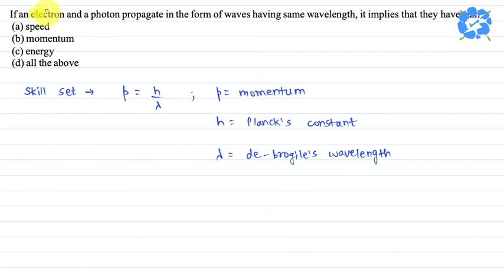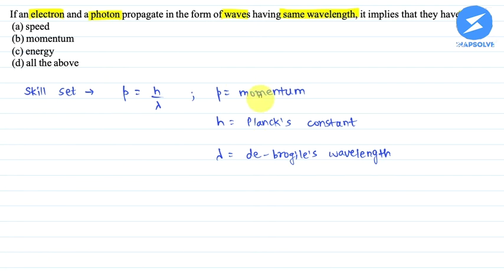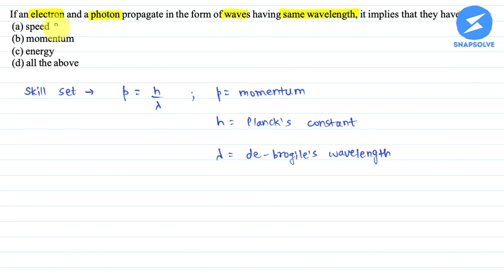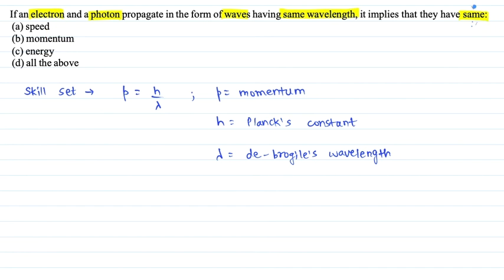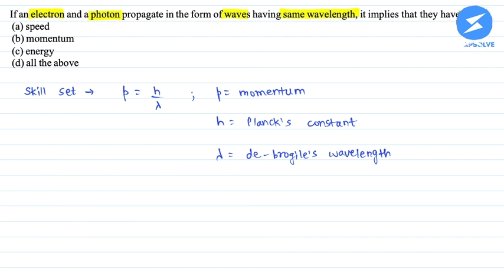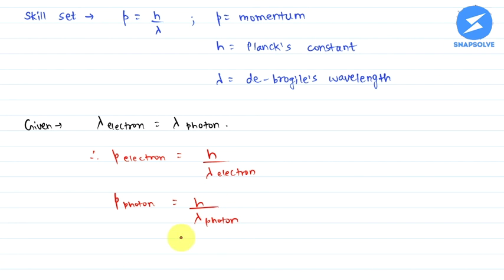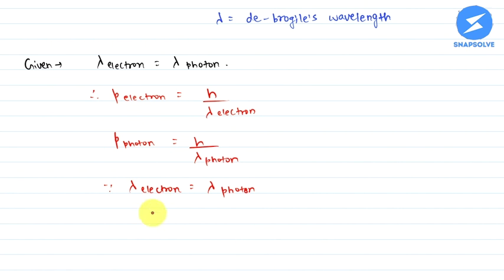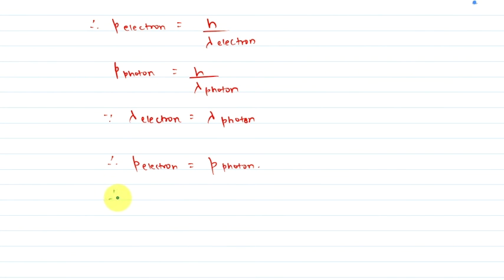If an electron and a photon propagate in the form of waves having same wavelength... | SnapSolve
NCERT | Physics | Class 11 | Snapsolve
If an electron and a photon propagate in the form of waves having same wavelength, it implies that they have same:
a. speed
b. momentum
c. energy
d. all the above

👉 Have Any Query? Ask Us.